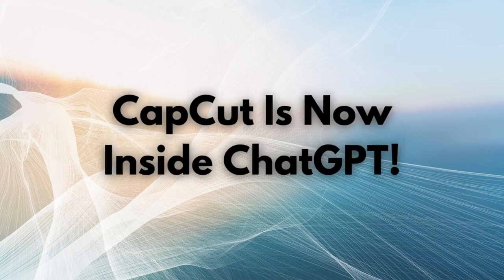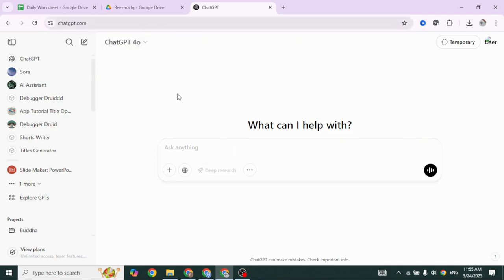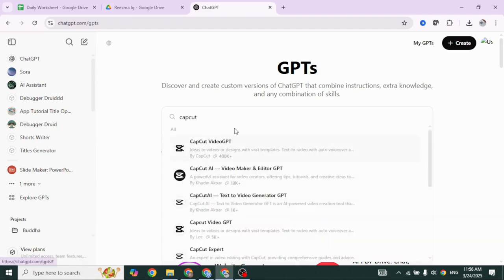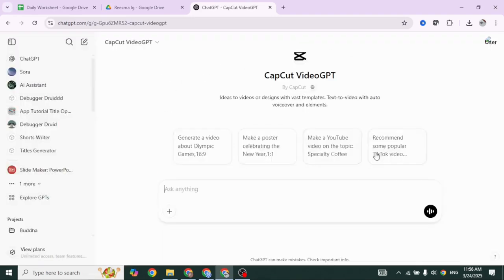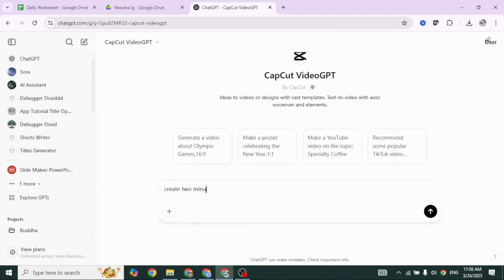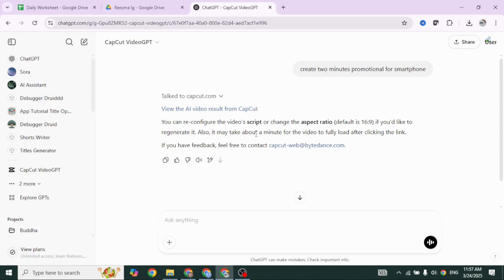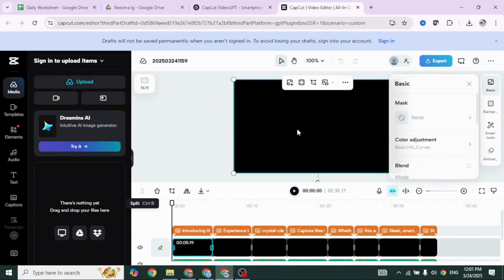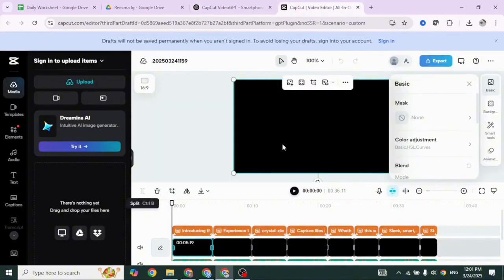CapCut Is Now Inside ChatGPT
Big news! 🎉 CapCut is now integrated directly into ChatGPT, making video editing faster and easier than ever. No need to switch between apps—just edit, enhance, and create videos seamlessly within ChatGPT.

In this video, we’ll show you how to use CapCut inside ChatGPT, explore its features, and share tips to make your video editing workflow smoother. Whether you're a content creator, social media manager, or just love making videos, this update is a game-changer!

🔹 What’s inside?
✅ How to access CapCut in ChatGPT
✅ Key features & tools
✅ Editing tips for better videos
✅ Why this integration is a big deal